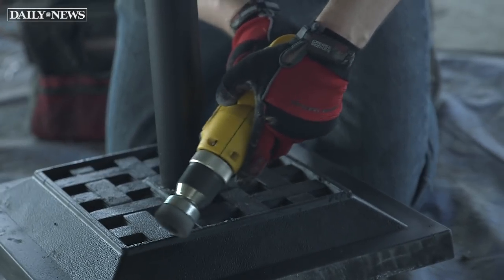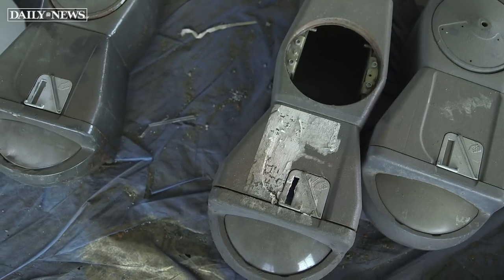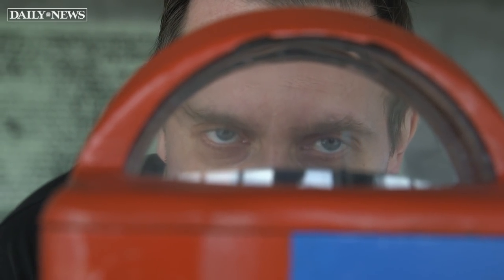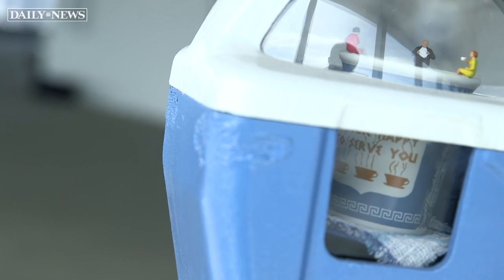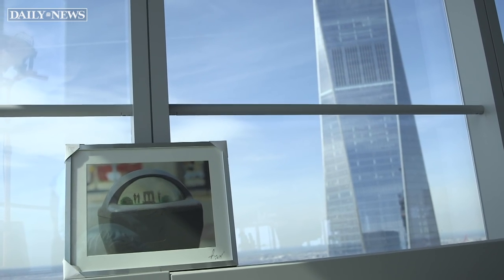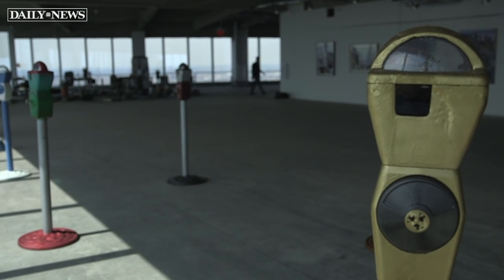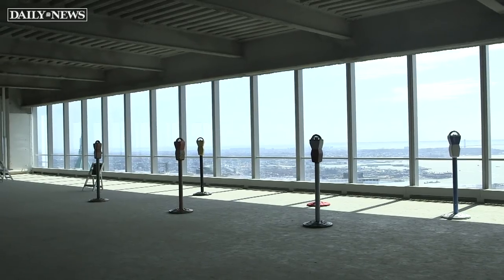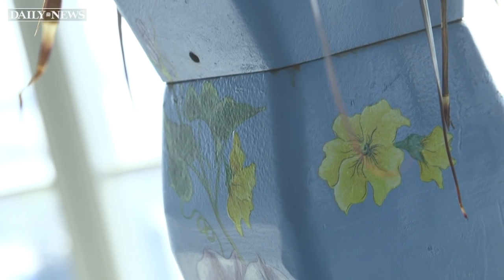Meter Made: World Trade Center artist turns parking meters into colorful works of art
Where some people see a rusted old parking meter from a bygone era, Conrad Stojak sees a canvas. The artist, who crafts his creations on the 67th floor of World Trade Center 4, has spent the last two years working on turning parking meters into urban dioramas sculptures.